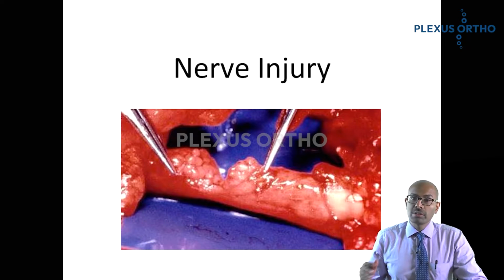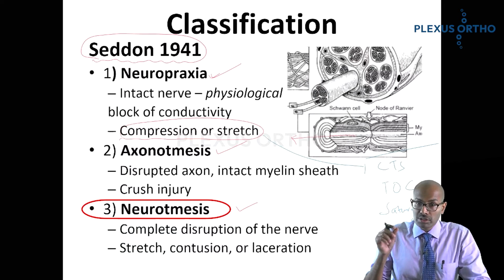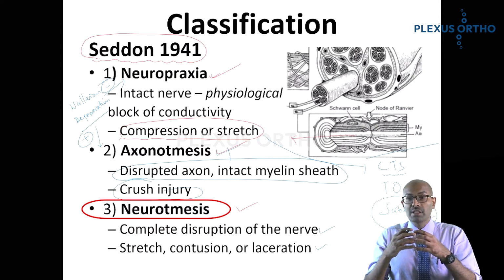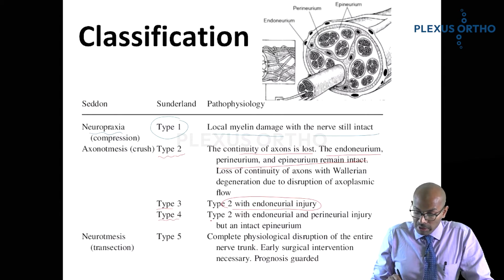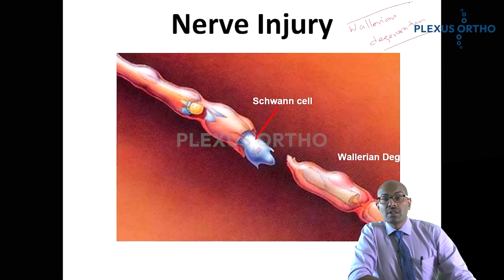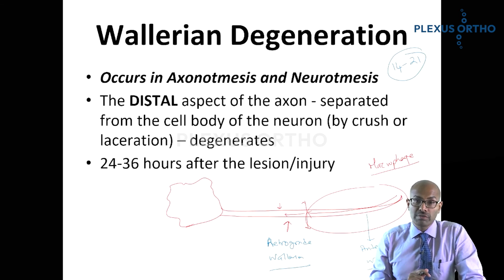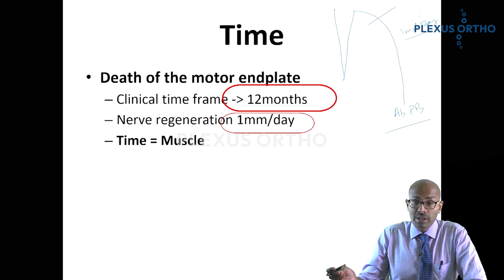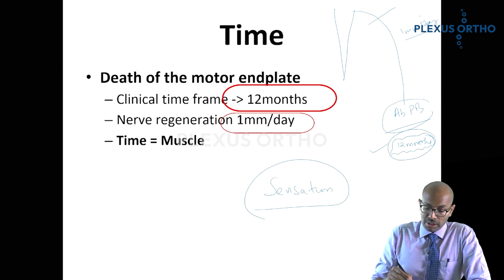Brachial plexus part 2 for DNB ortho and MS ortho.